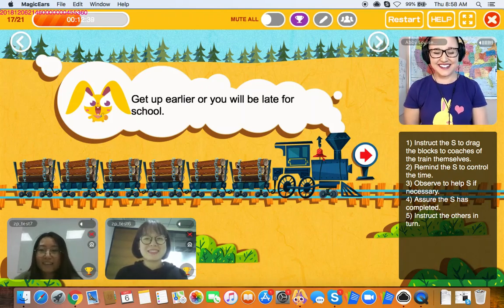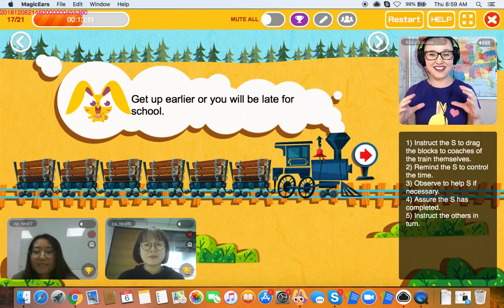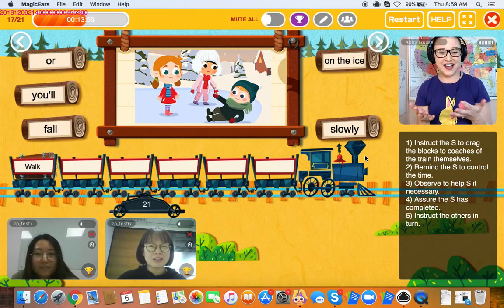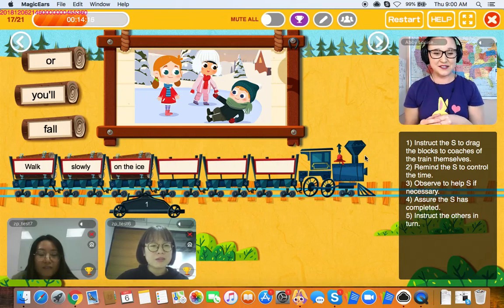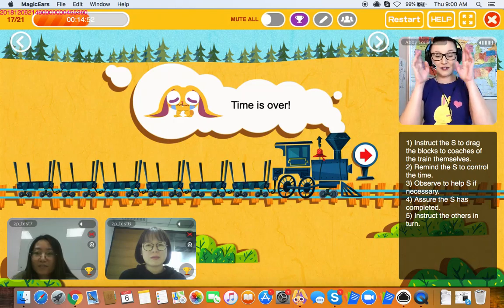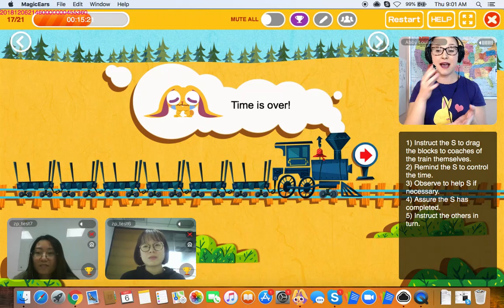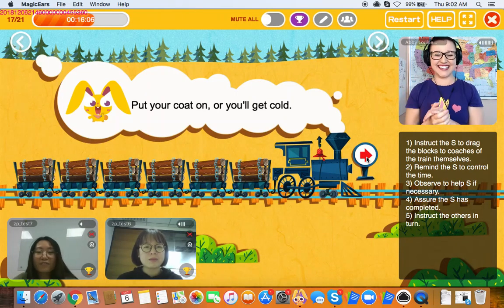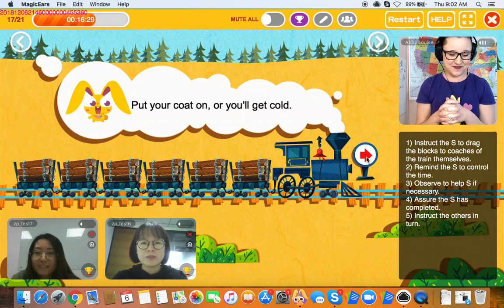【Magic Ears】New Train Game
This is an instruction to help you get to know this new game! Do you like it? Let us know your thoughts~